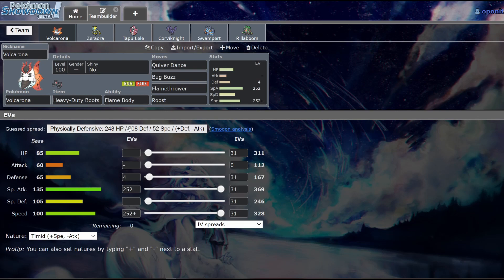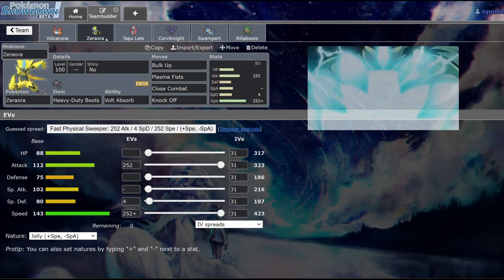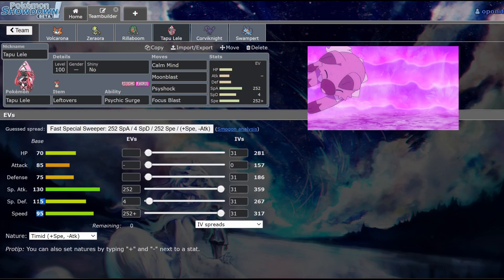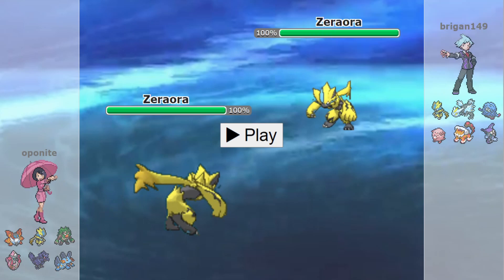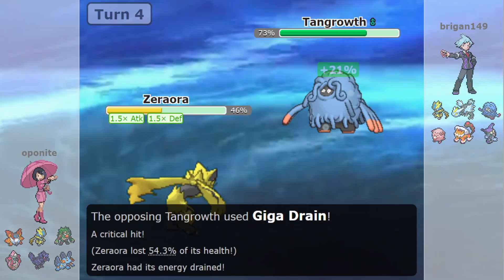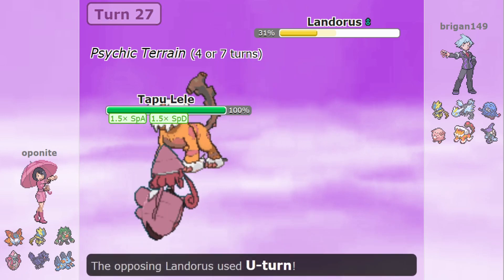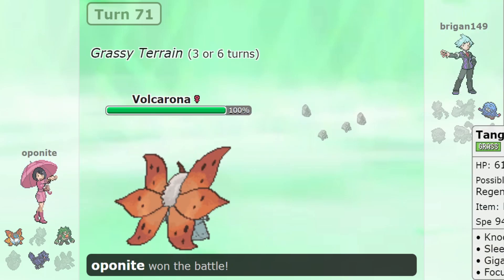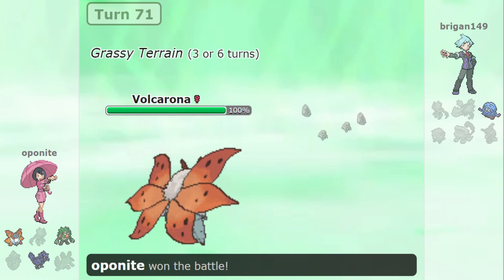Volcarona - Team Tech #1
Volcarona may not have come out to do much work, but the main idea behind the video was to showcase how the whole team can work as a unit. So far, I'd say it works well!